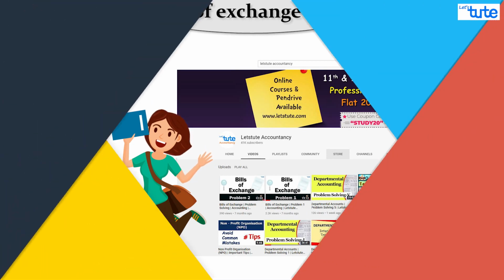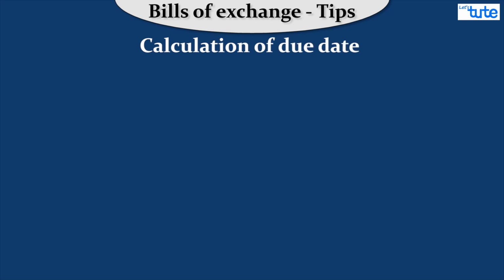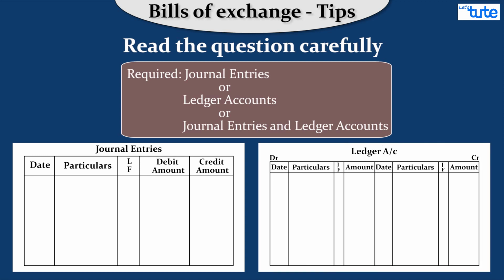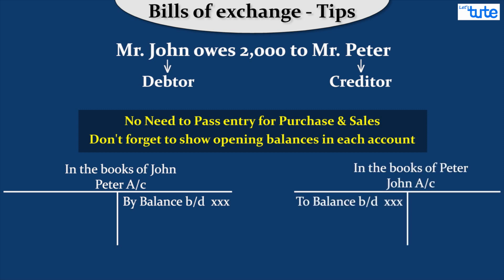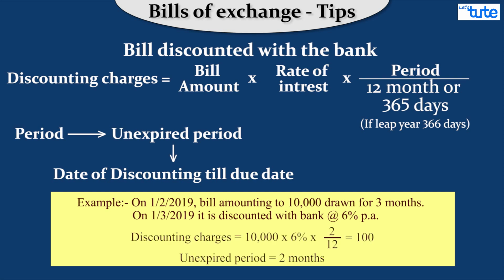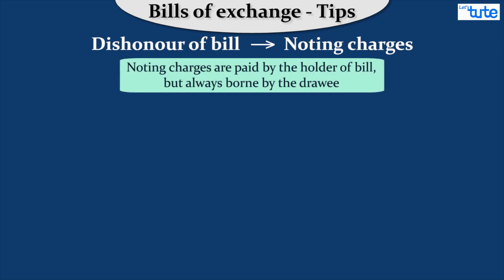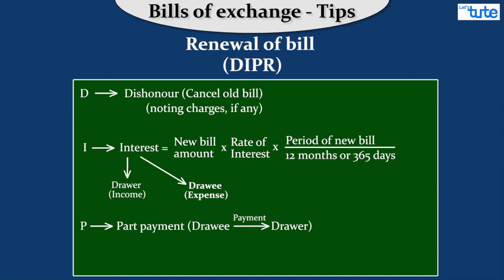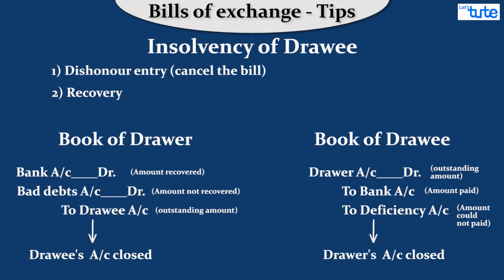Bills of Exchange | Tips and Quick Revision | Letstute Accountancy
Hello Friends,
    Check out our Video on Bills of Exchange Tips and Quick Revision

Watch out for this session for important tips on bills of exchange accounting.

As we all know this chapter is very scoring in the exam. So, here we have tried to cover all the important points and concepts related to this topic.
We have given tips and pointed out the areas where common mistakes are made which we can avoid in the exam and score full marks.
By the end of this session, you will also end up revising the bills of the exchange chapter.

It is useful to students of HSC, Class 12th, CPT, CA, CS, CMA Foundation and anyone appearing for the accountancy exam and has bills of exchange in the syllabus and wants to quickly revise it.

Equipment:

1: Green Backdrop Background YouTube Video Shooting
2: DIGITEK® (DTR 550LW) (170 CM) Tripod For DSLR, Camera
3: Godox SB-UBW Series Octa (SB-UBW120 47'') lights
4: Cellphones TriPod t Adapter For Mobile Phone
5: Aerial Acoustic Foam
6: Travel Adapter
7: AmazonBasics Camera Lens Protective Pouches - Water Resistant
8: AmazonBasics Backpack for Cameras and Accessories

Accessories:

1: SanDisk 128GB SD Card - SDSDXXY-128G-GN4IN
2: SanDisk 128GB Extreme Pro SDXC UHS-I Card - C10, U3, V30, 4K
3: Canon EF-S 24mm f/2.8 STM Lens
4: Spe Tulip 58Mm Flower Lens Hood (Black) For Canon Eos
5: Graphic Tablet
6: Microphone with 20ft Audio Cable
7: Headphones for Home & Recording studio
8: Studio Condenser Microphone

Software:

1: Effects and Cinema 4D Lite: 3D Motion Graphics Using CINEWARE
2: Adobe Photoshop CC for Photographers 2018 Paperback

Our goal is to make some meaningful positive impact in the education segment by providing quality education content to all students who want to explore, visualize and apply their learning to real life. We explain concepts in a very detailed and logical manner. We put focus on 'Self-learning' and not teaching. Students need not mug up anything or try to remember things but they should be able to understand it in a way that the knowledge stays with them for life.